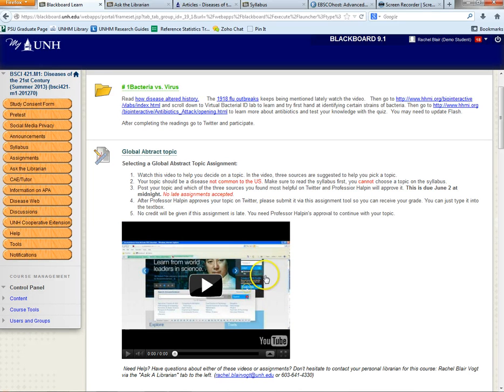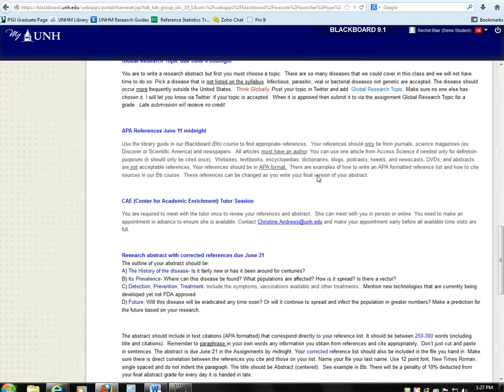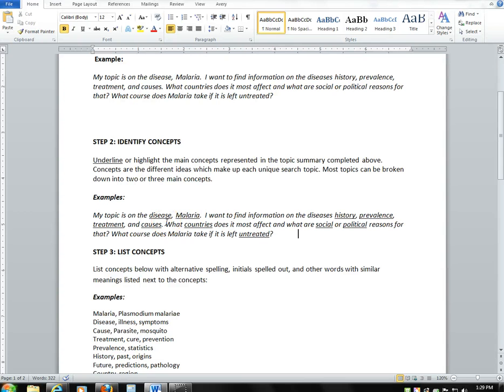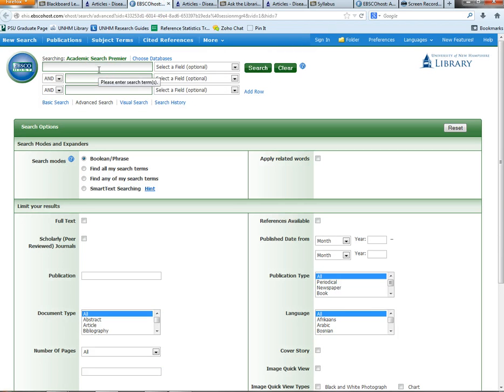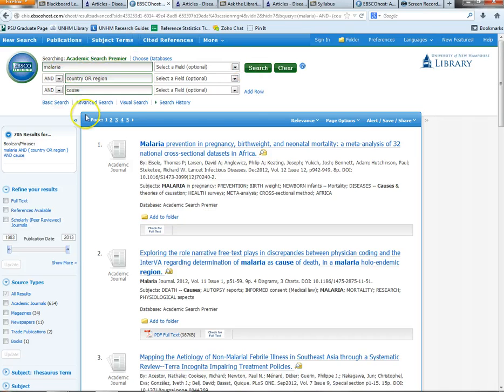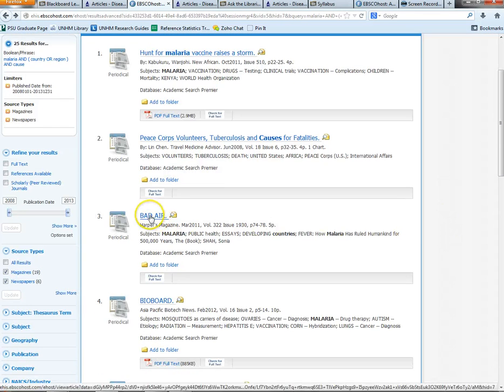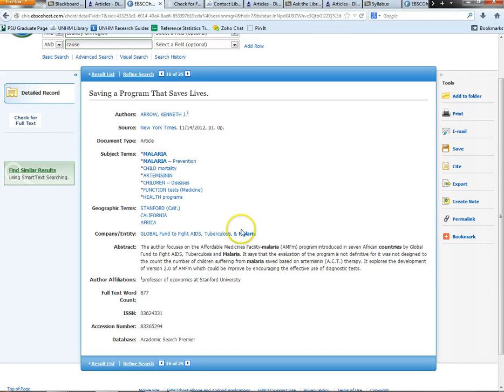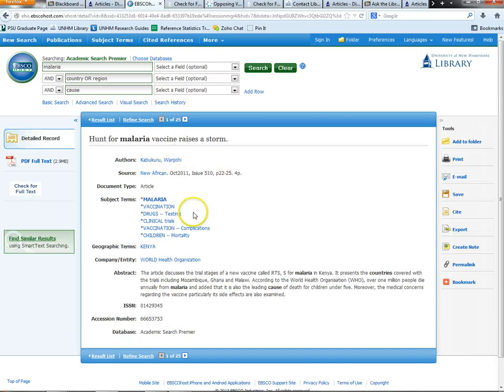Diseases Library Research Assignment Video